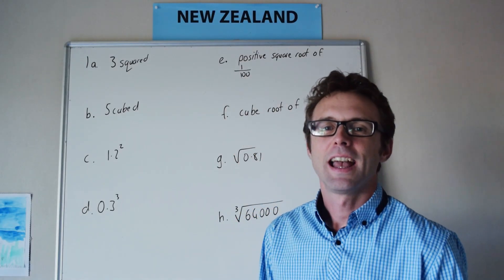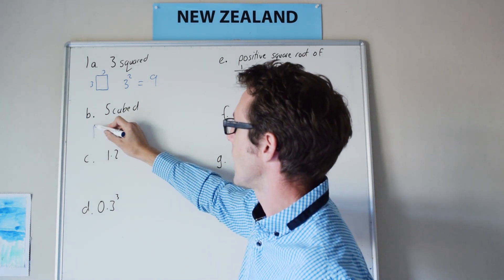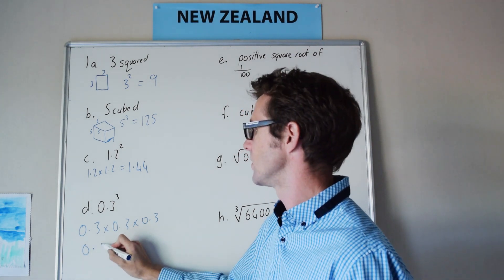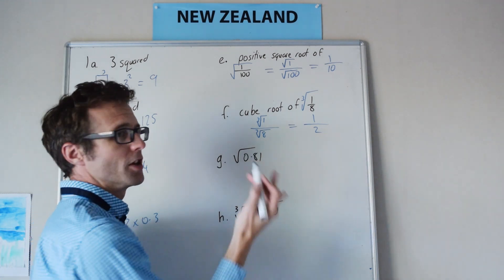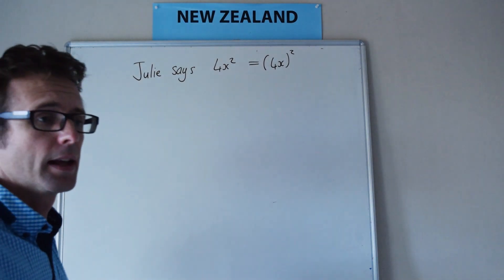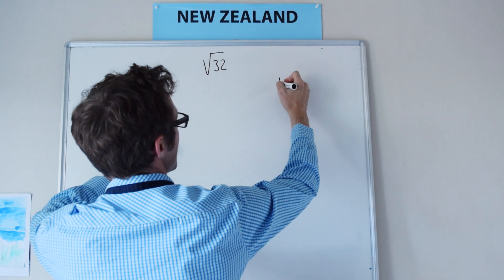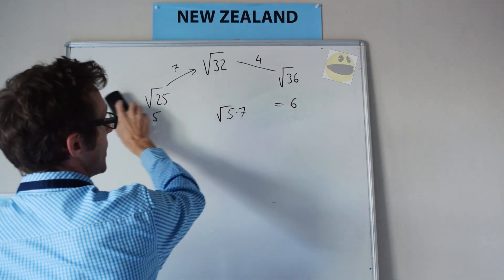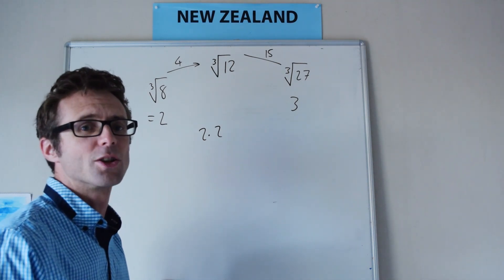IGCSE Indices and Standard Form 12.1 Squares, cubes, square roots and cube roots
A short introduction to the skills you will need for exercise 12.1